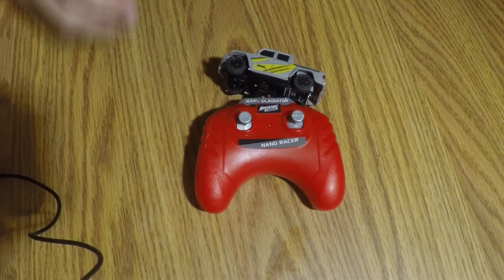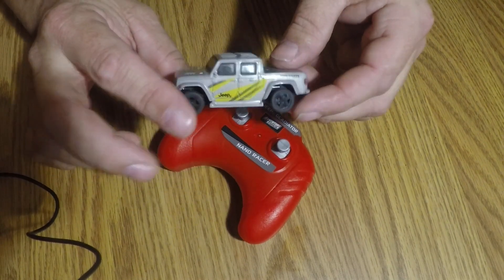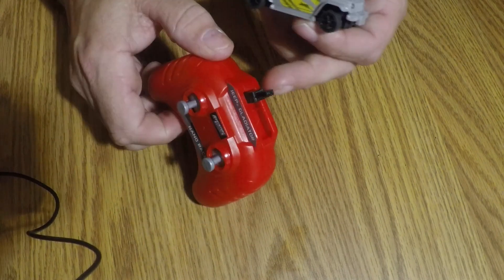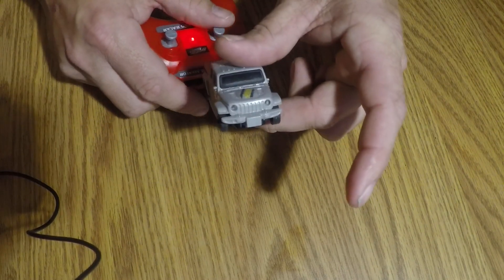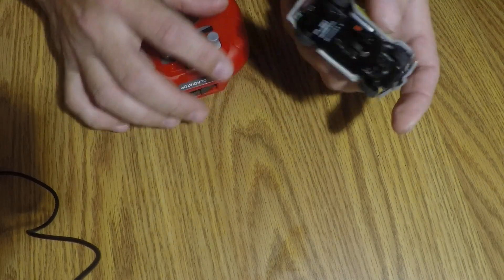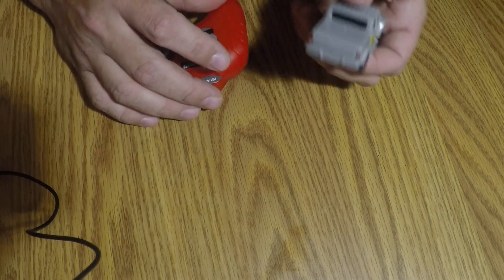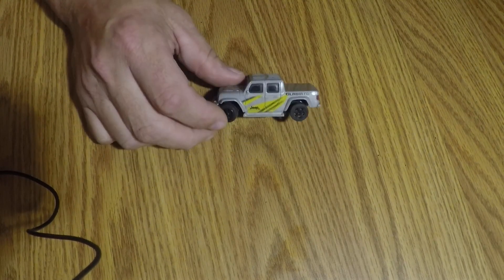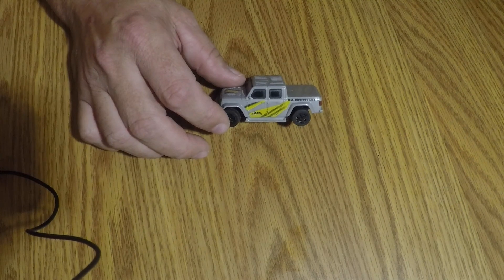E9: $10 rc gladiator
Today we review and run a $9.99 rc car from Walmart. It is a small scale Jeep Gladiator with working LED lights. Impressive for the price and you can find them on Walmart.com search "Nano racers".